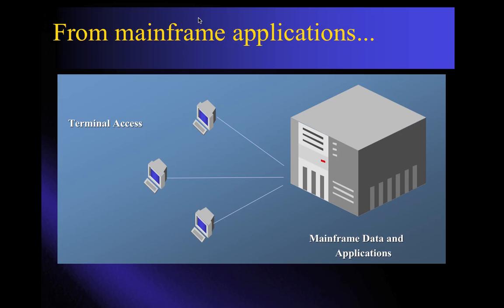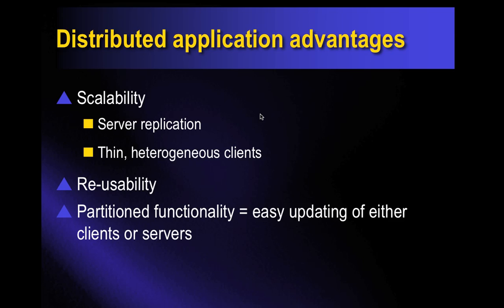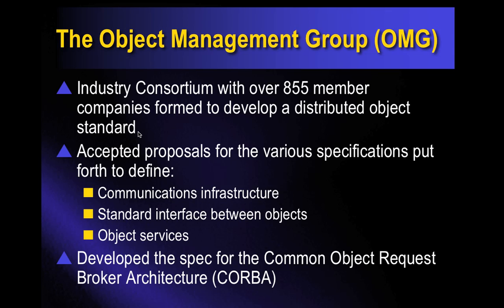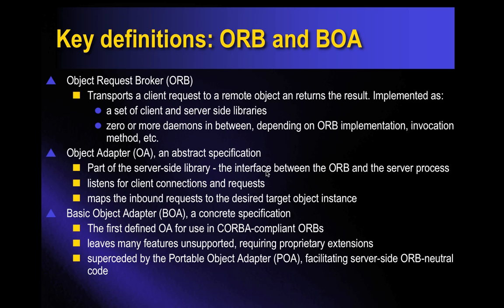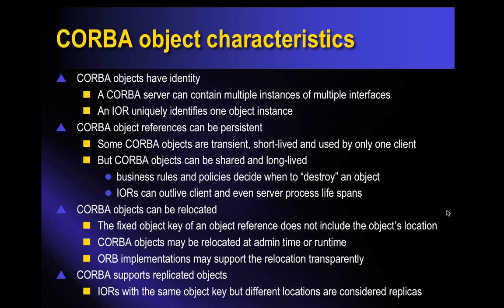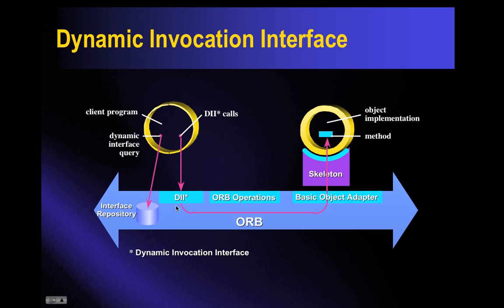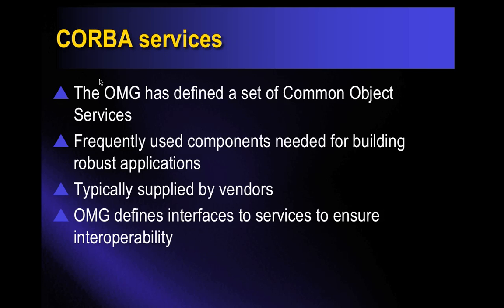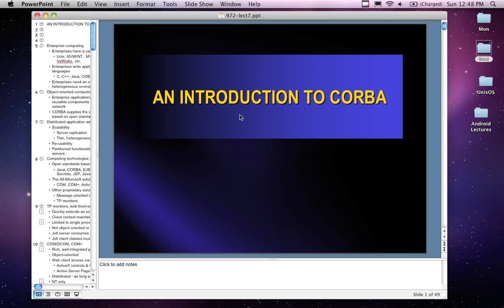Java EE-Weekend-2-Part-5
This lecture provides an overview of CORBA and what it is. It is only a brief summary of the technology and what it provides.